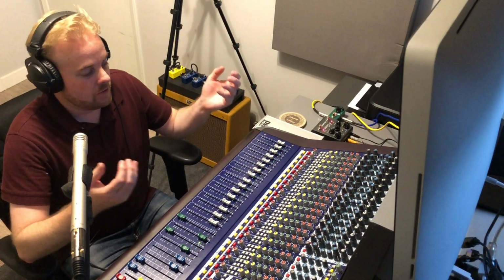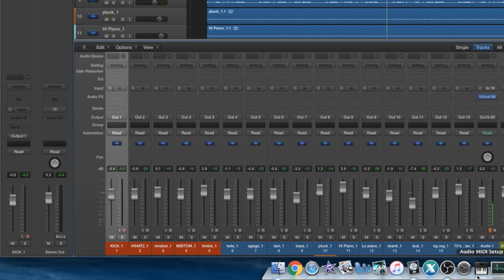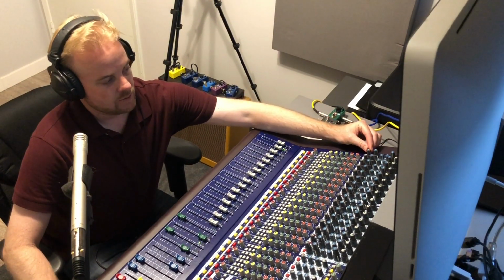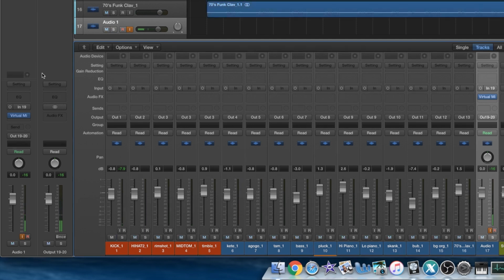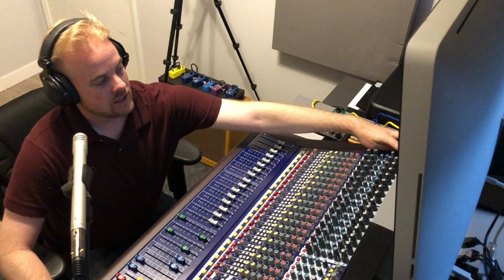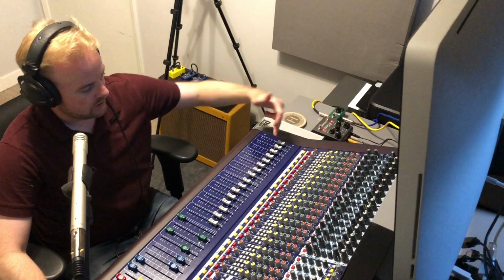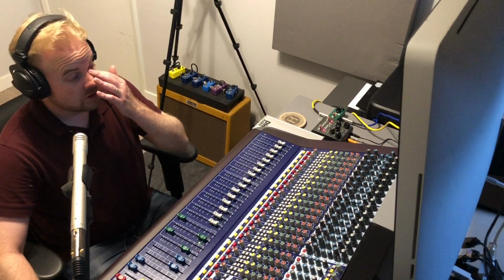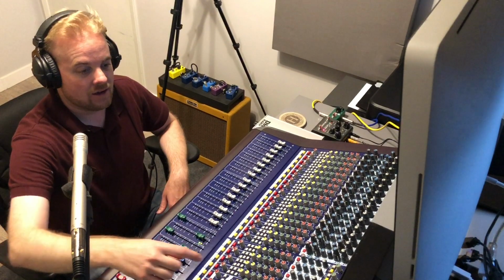HYBRID DUB MIXING In LOGIC X with DM Kahn on the Midas F24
In this tutorial Kahn shows you the routing of channels from Logic into the Midas F2, and how to route FX sends. Hope you enjoy!